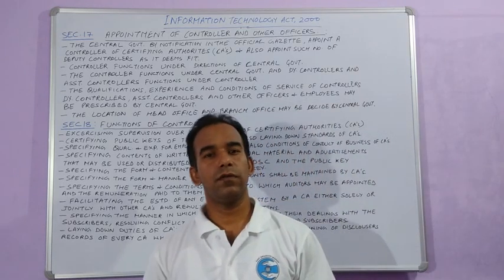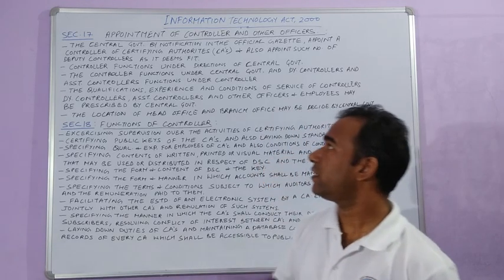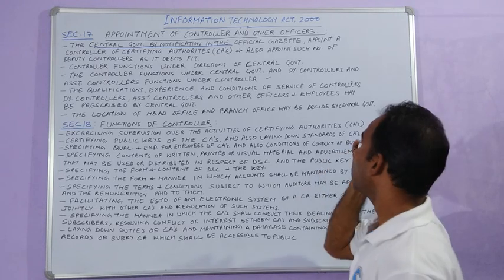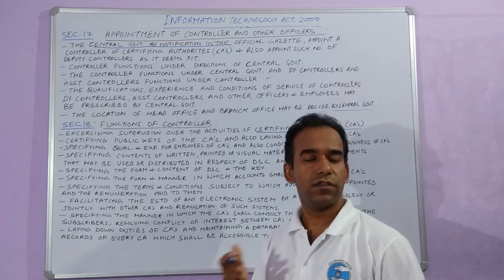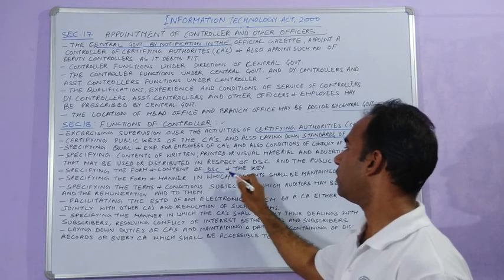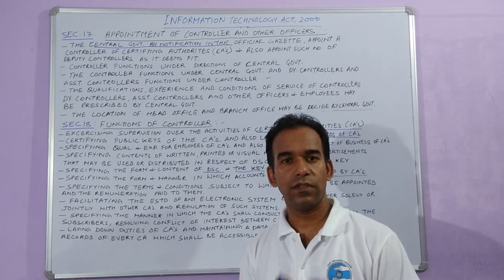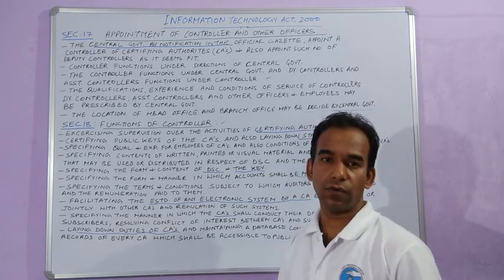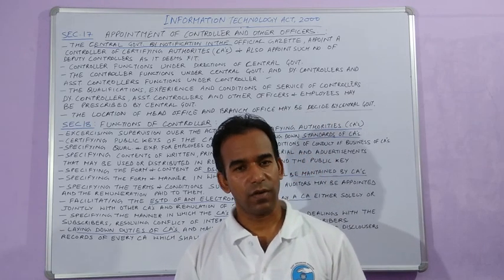Information Technology Act, 2000 Part-4 by Aman IQ classes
Aman IQ classes, amaniqclasses,